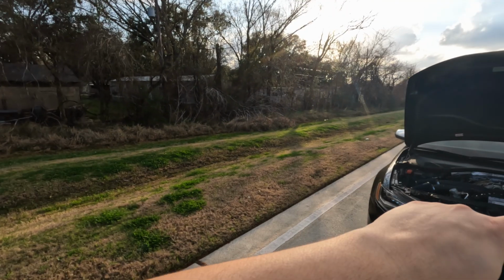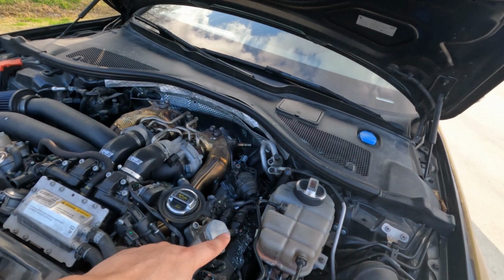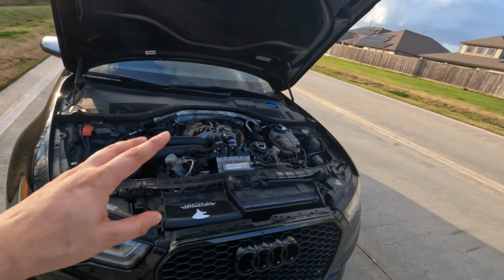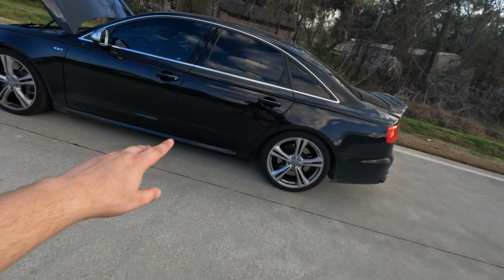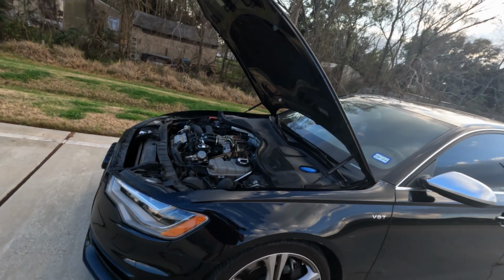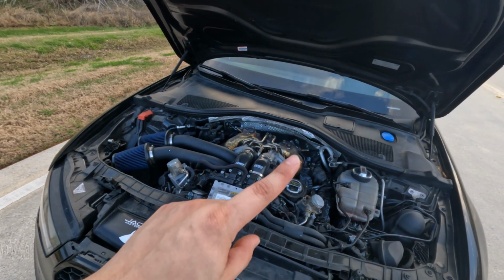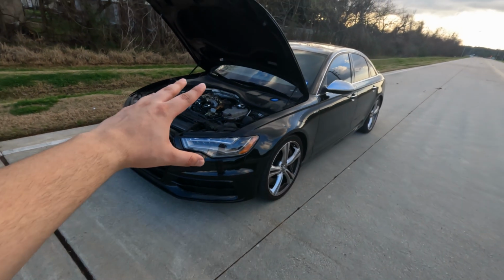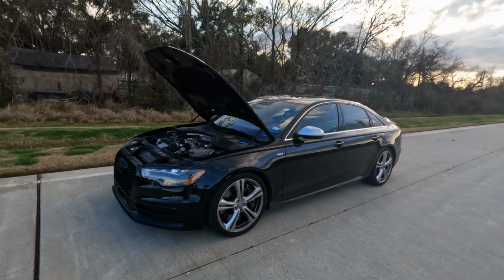How to Make 700HP on an Audi S6/S7/A8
Here is a breakdown of how to achieve the 700hp mark on the C7/C7.5 Audi S6/S7/A8.